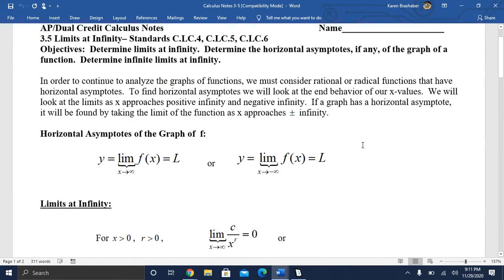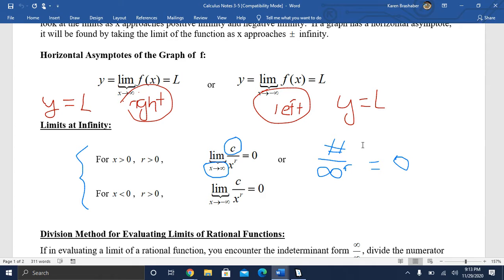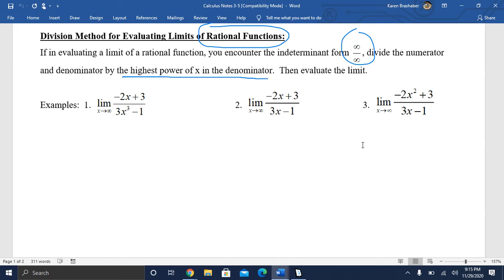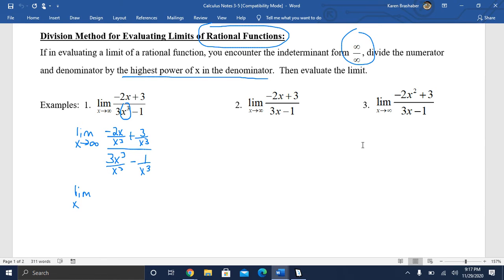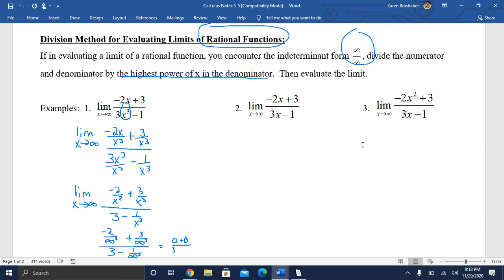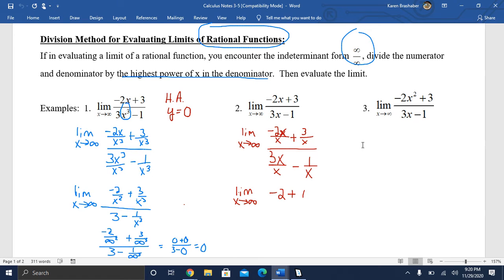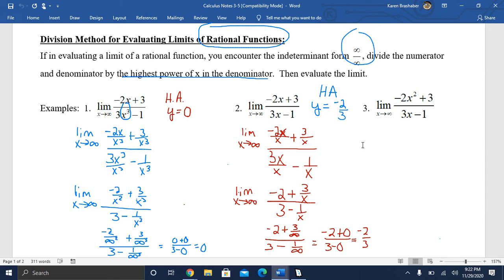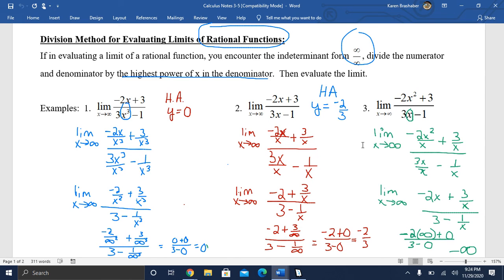Calculus Notes 3.5 Limits at Infinity - Introduction